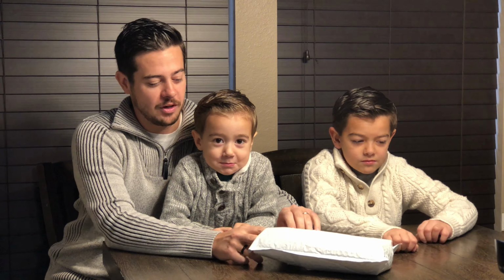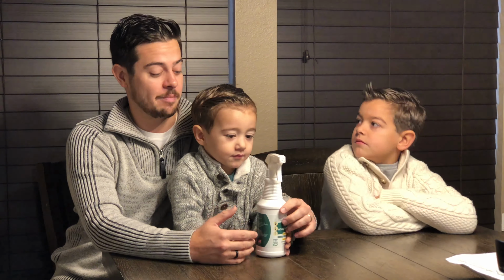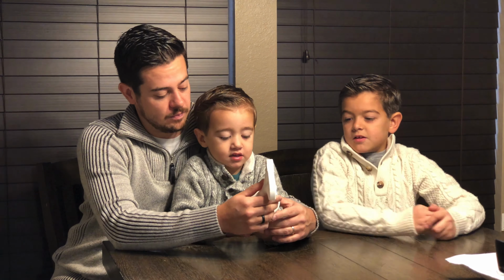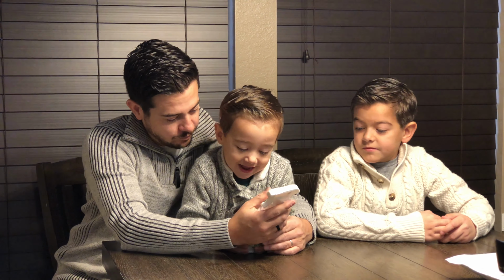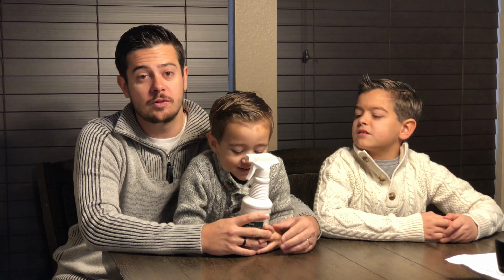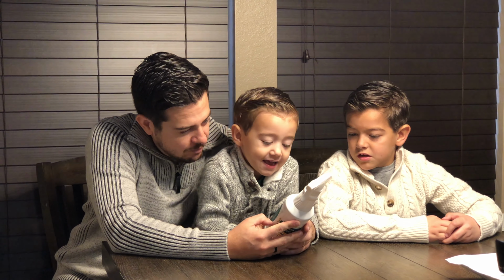(Sponsored Video) MDX Concepts Magma Home Pest Spray - Great for Camping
We were invited to try out the Magma Home Pest Spray by MDX Concepts. It’s a family and pet safe spray that is great for home and outdoor use. We plan to use it on our camping trips.

This was filmed with a Apple iPhone 8+ in 4K and edited with Apple iMovie.